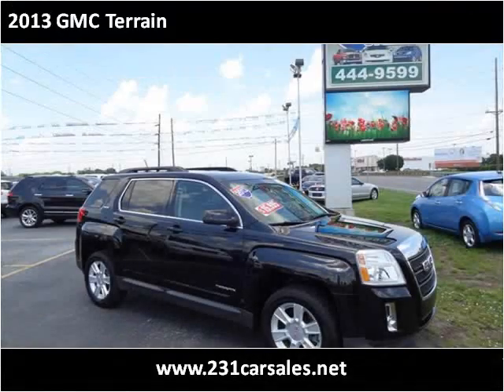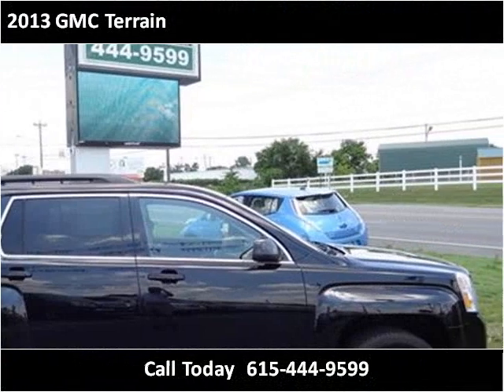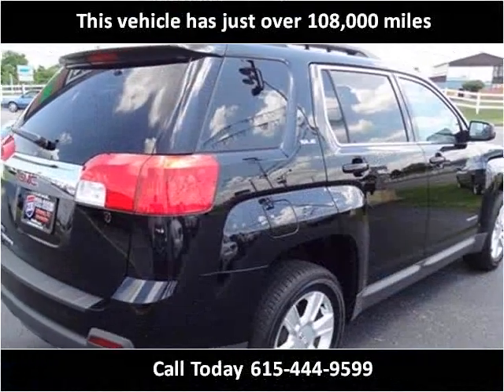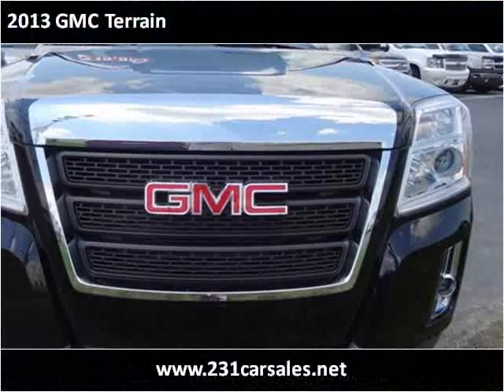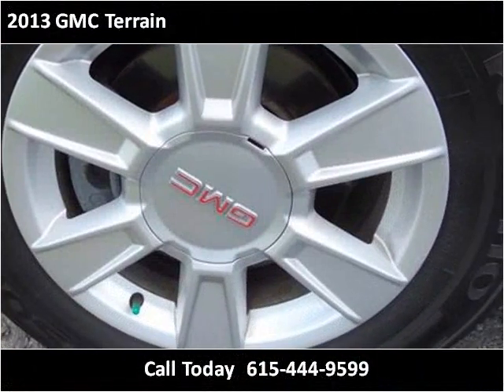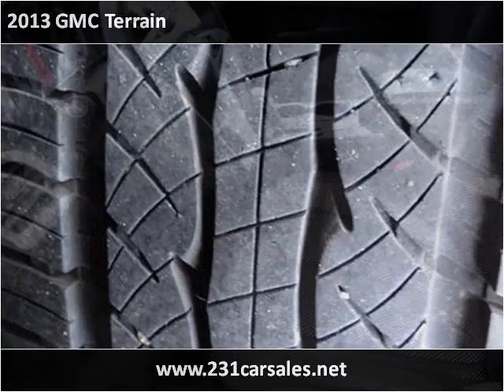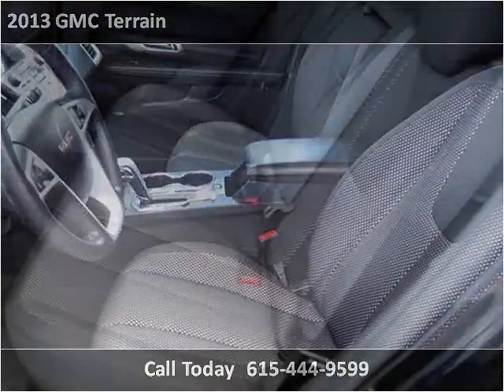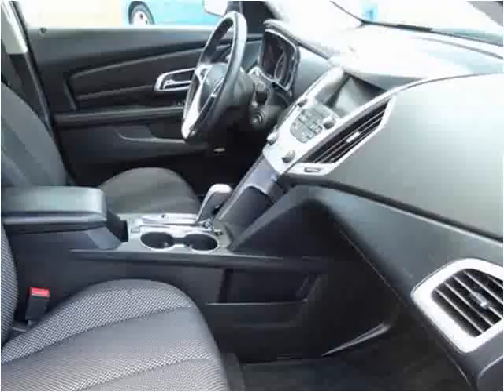2013 GMC Terrain Used Cars Lebanon TN